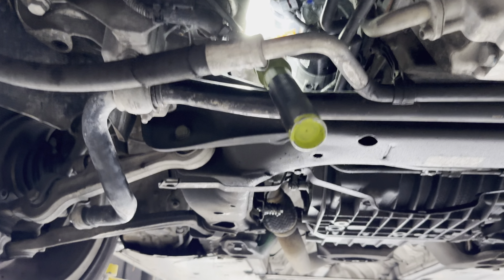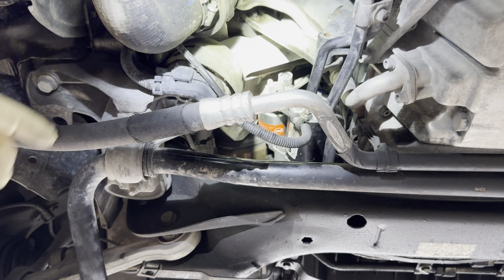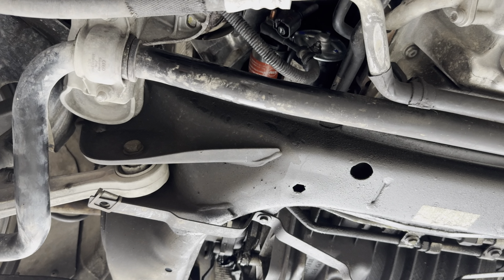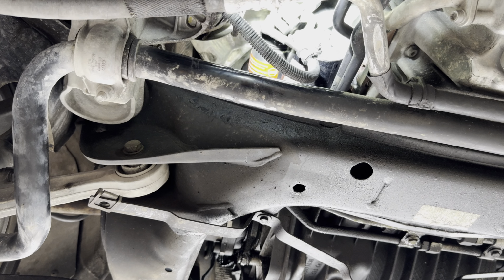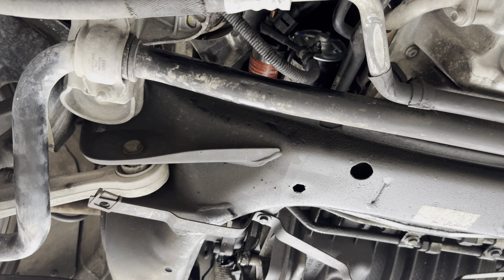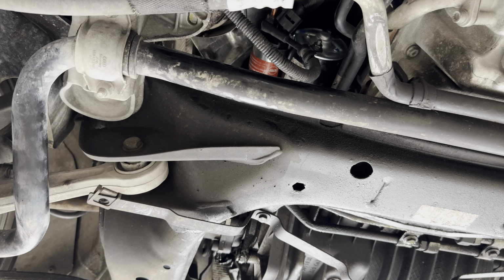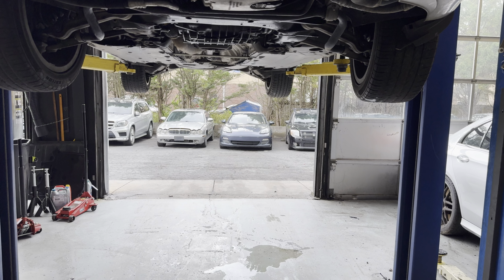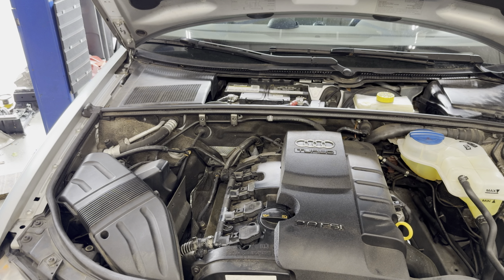How to diagnose a no start condition.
Here I am checking an Audi for a no start condition after the starter was replaced by the customer.
These are the steps I took to diagnose the issue.
I hope someone finds this helpful.